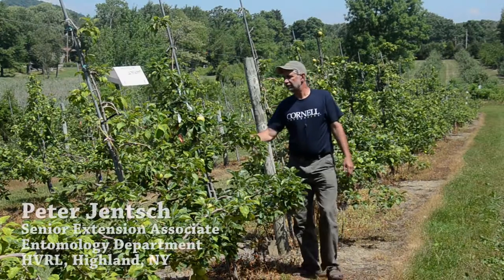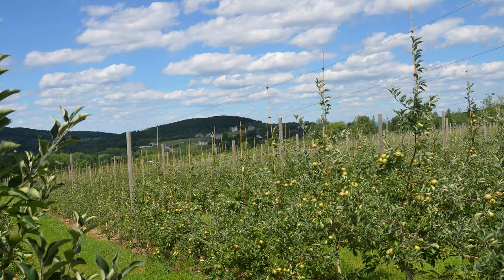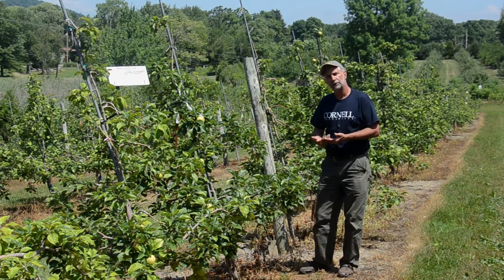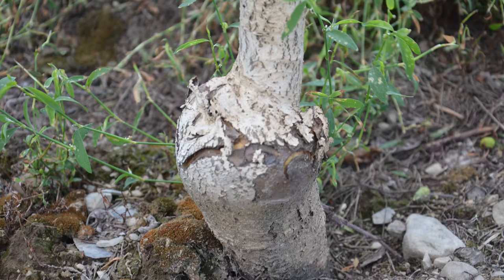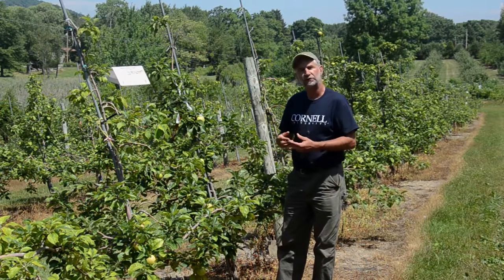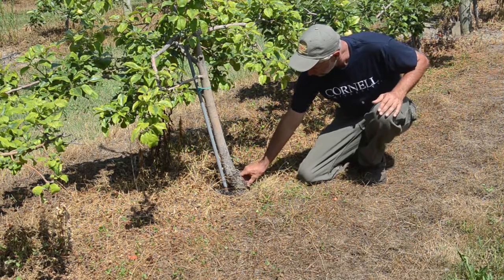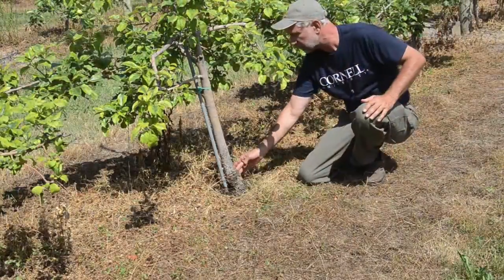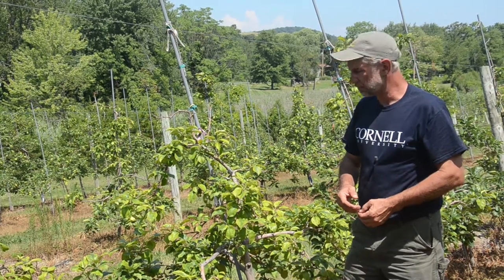Apple Production Compromised by Dogwood Borer (DWB)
Peter Jentsch, the Hudson Valley Research Laboratory (HVRL) superintendent, describes the recent problems caused by Dogwood Borer on dwarfing apple tree root stock.

For more information on this pest or other small fruit production related problems, please